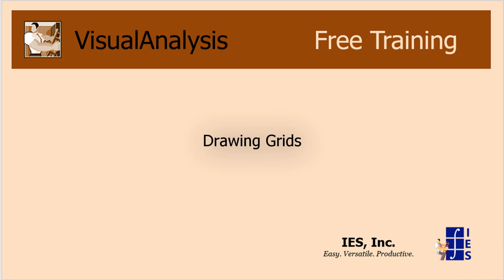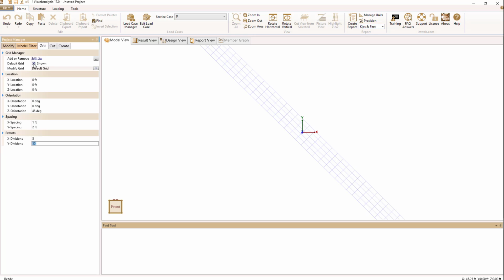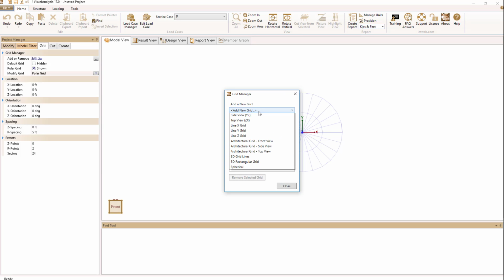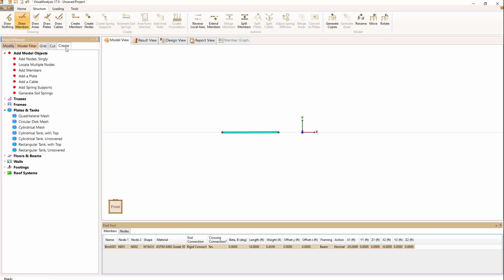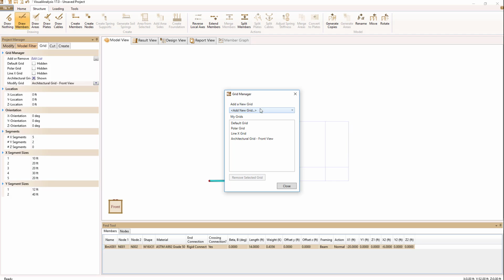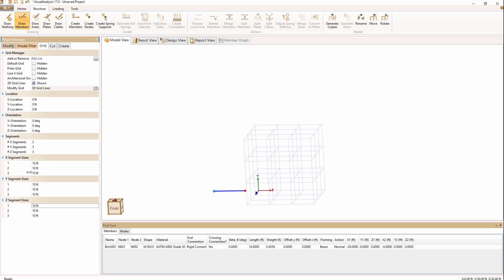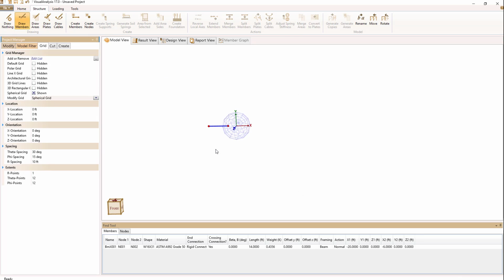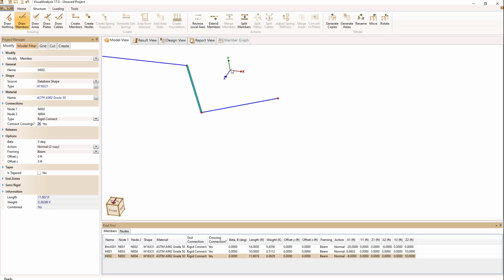VisualAnalysis: Drawing Grids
Shows how to create and manipulate drawing grids to help with sketching models graphically.  All the available grids are presented.